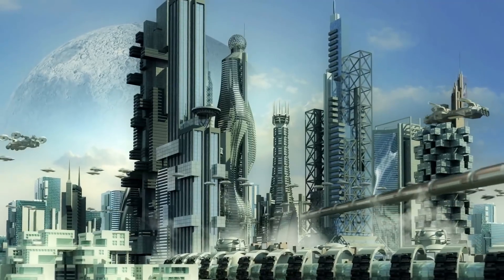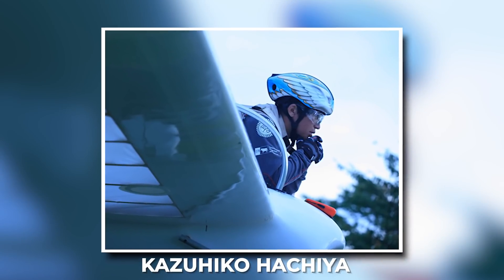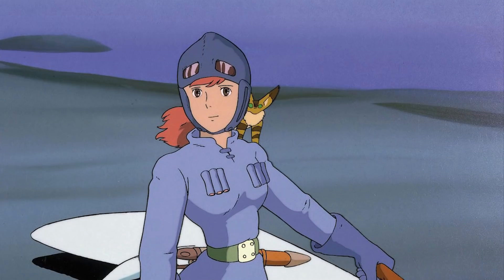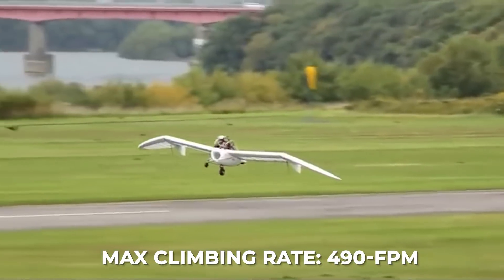7 Flying Machines ARRIVING SOON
From a Nausicaa of the Valley of the Wind-inspired flying machine to the infamous Jetson One, this video is sure to educate and entertain.
Video Chapters:
0:00 Opensky M-0J2 Inspired by Japanese animation classic, "Nausicaa"
1:09 Jetpack Aviation Speeder Can Fly High Into the Sky
2:24 Cirrus G2+ Vision Jet is a Luxury Dream
3:30 Is the AirSpeeder MK3 the next Nascar?
4:36 Hoverbike Scorpion 3 Used by Dubai Police Force
5:41 Maker by Archer Aviation is Coming Soon
6:57 Jetson One is Yours Now for $92,000
RELATED CHANNELS:
We provide well-researched videos on electric vehicles, urban transportation, micro-mobility, and personal transportation innovations. We also produce videos about everything from Velomobiles and Mini EVs, to Electric Bikes, Electric Motorcycles, Electric Scooters, Electric Skateboards, and more!